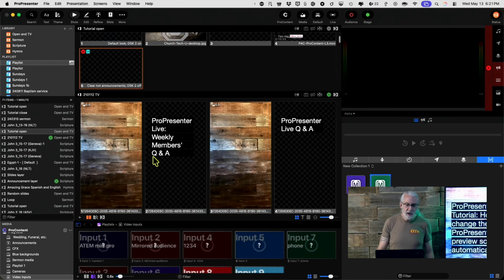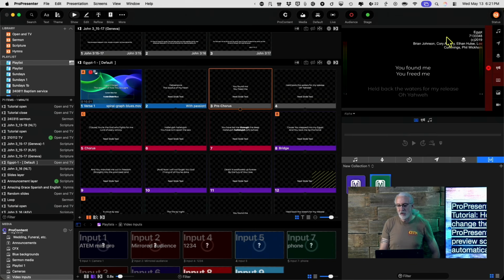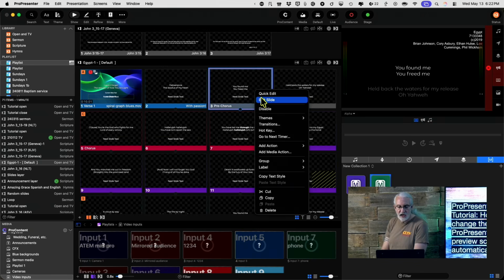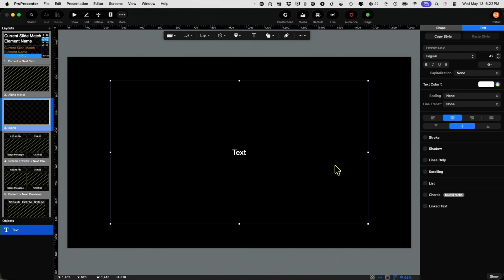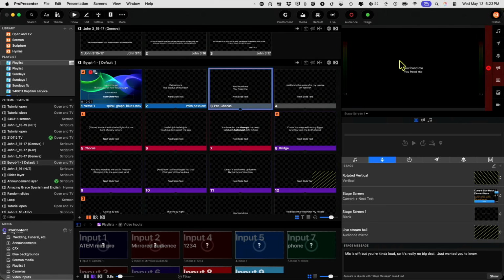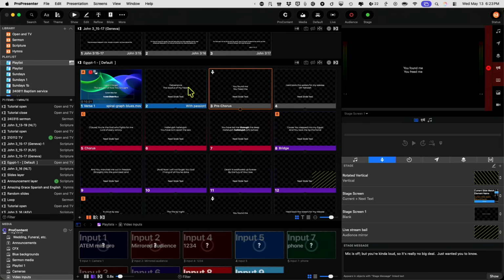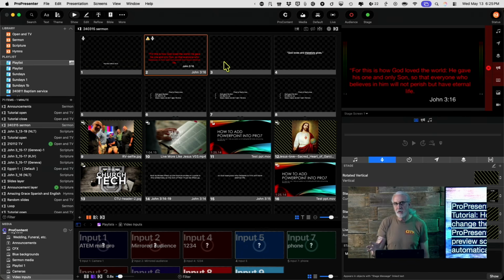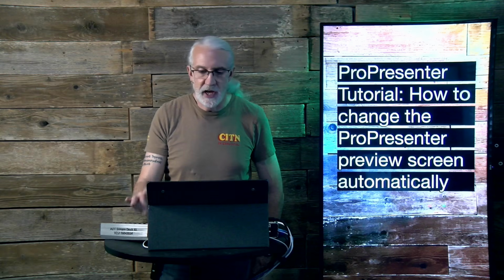ProPresenter Hack: How to Automate Your Preview Screen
Just go to TDM.fyi/ProGifts, select this week's gift and tell me where to send it.  If you want something more advanced, get more training for your whole team at ChurchTechU.com.
Have you ever stared at the Preview Screen in ProPresenter during worship, only to get distracted by the CCLI info, the background motion, or the extra scripture references at the bottom of the slide?

When you are the operator, you only need to focus on one thing: the lyrics.

But when the sermon starts, you suddenly need to see the entire slide again to make sure the pastor's bullet points look correct.

Instead of manually clicking through menus to change your Preview Screen view in the middle of a service, why not automate it?

In today's ProPresenter tutorial, I show you a brilliant workflow I used this past Sunday to automatically strip away distractions during worship, and instantly return to the full view during the sermon.

You'll learn:
✅ How to use the Stage Editor to isolate specific text boxes (like "Text") for a cleaner preview.
✅ How to use Actions to automatically switch your Stage Screen layout.
✅ How to build a custom "Operator Preview" that removes backgrounds, CCLI info, and clutter.

Stop fighting the software and make your Preview Screen work for you.